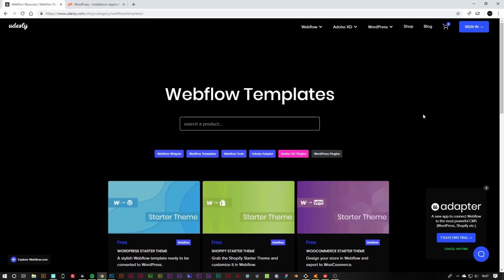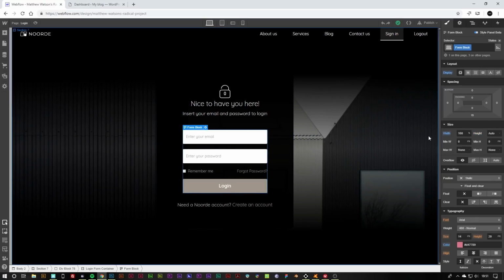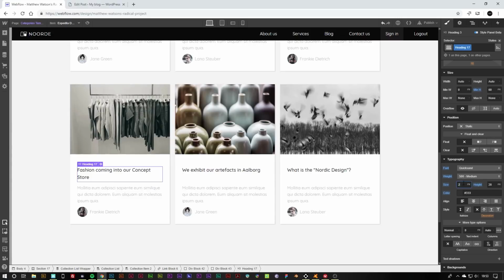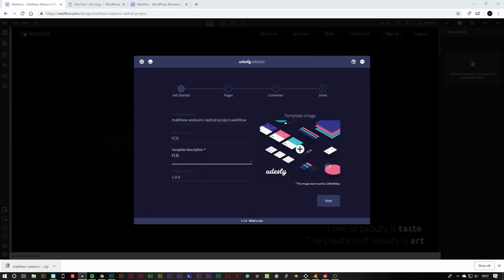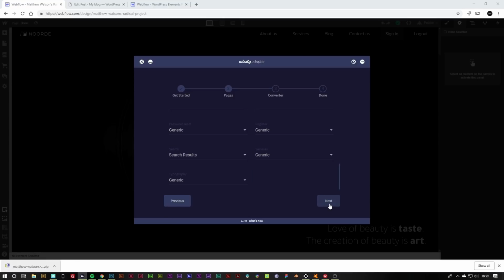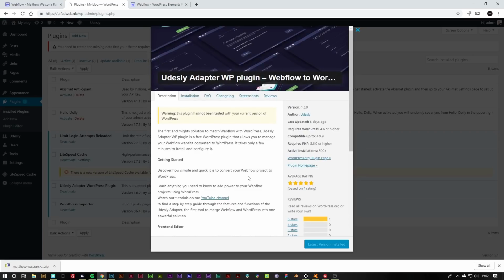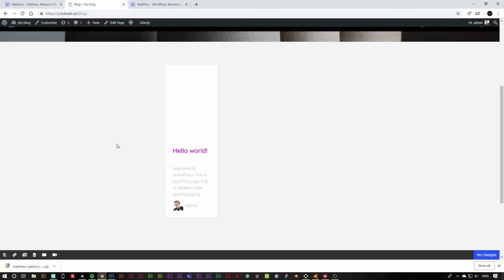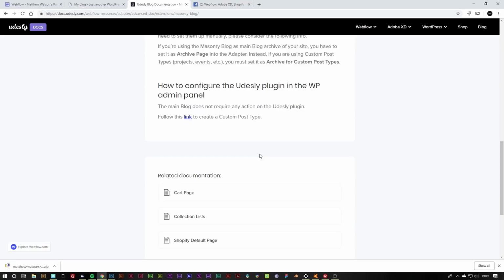Webflow to WordPress Starter Theme | Use Webflow to create WordPress Themes | Udesly.com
You can use Webflow to shape your design as you wish and then use the Udesly Adapter to convert the Webflow project to a ready to work WordPress template. It’s never been so easy! Style in Webflow to enjoy a limitless design freedom, manage with WordPress to get all the features needed to run a powerful site.